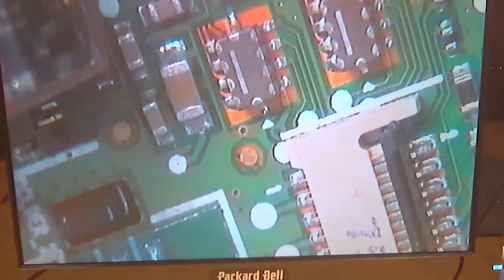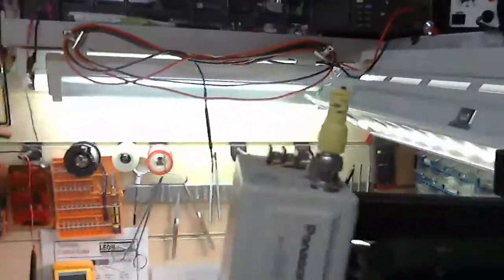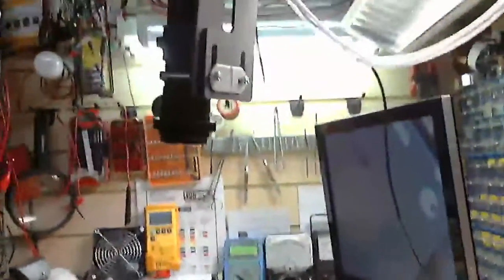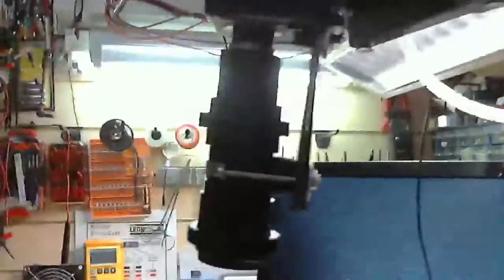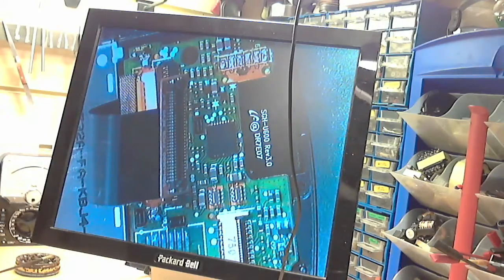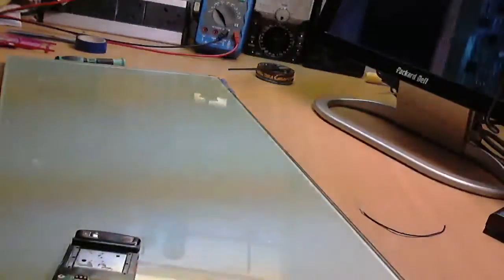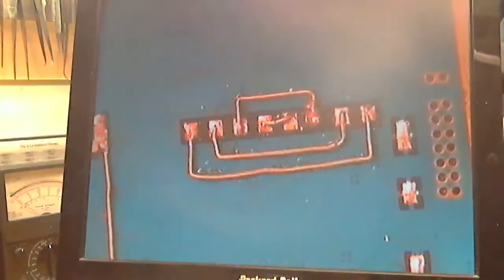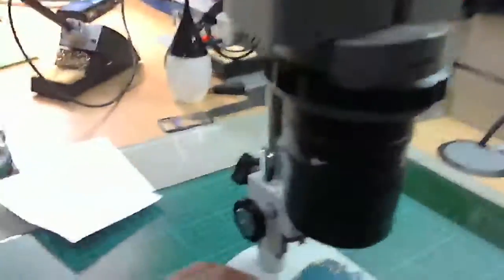DIY microscope for SMD work